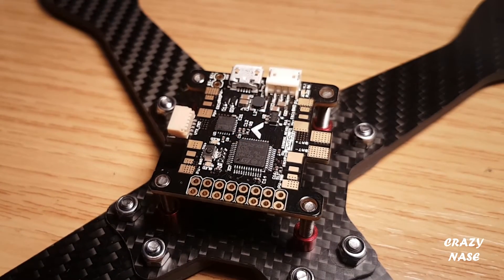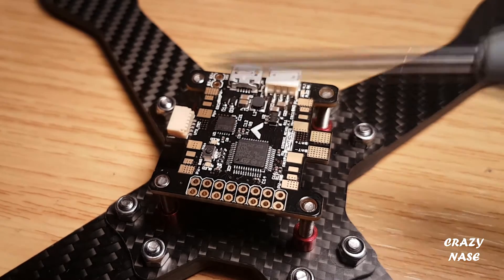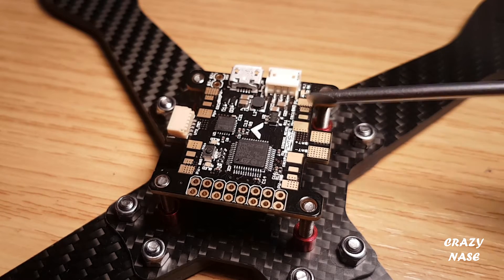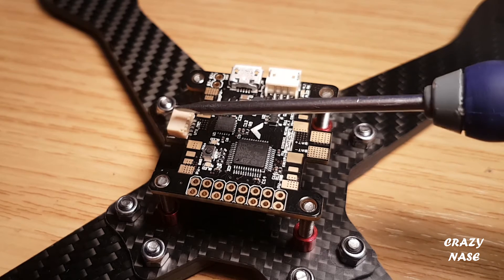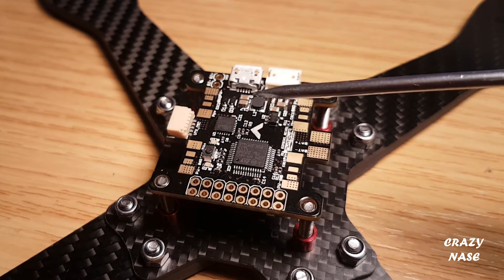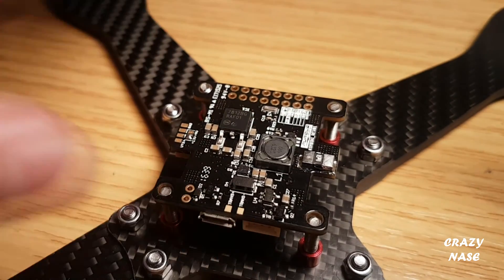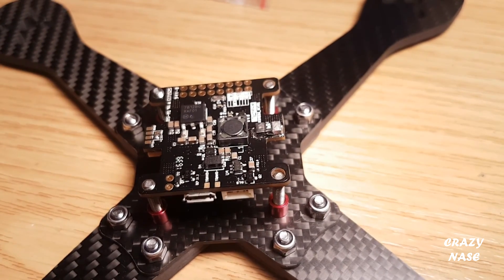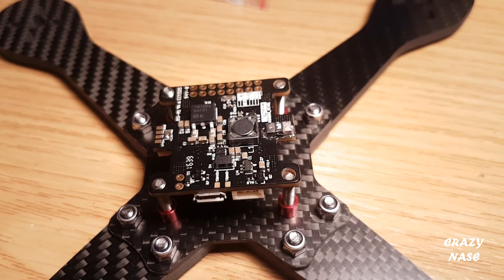Furious kombini Flight Controller Overview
In this video i'm taking a look at the Kombini flight controller from Furious FPV this is part one of the video in part 2 we will take it for a flight test and see how it performs and ill do a review of this flight controller.

First impressions are really good its nice and compact and lightweight and seems very well designed, Furious have obviously put alot of thought in to this flight controller and designed it with racing as the target market. with the built in pdb flight controller and ilaps compatible transponder in one standard sized board this should be a great all in one solution.